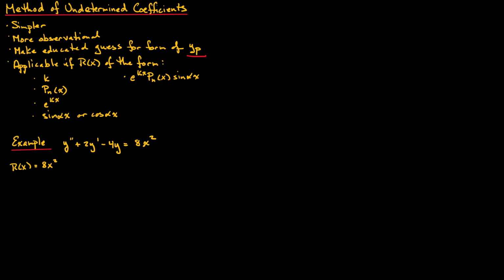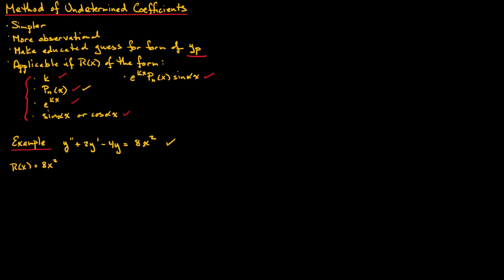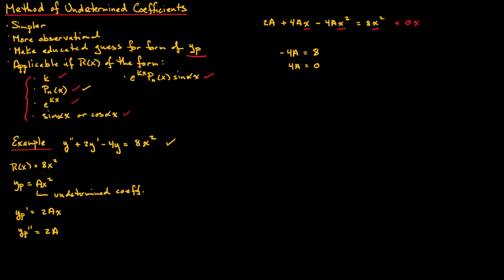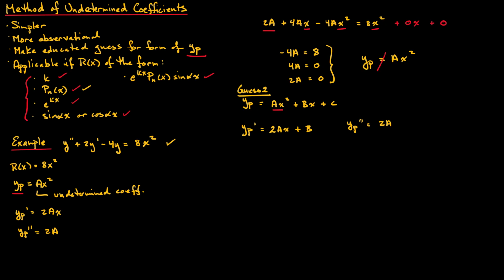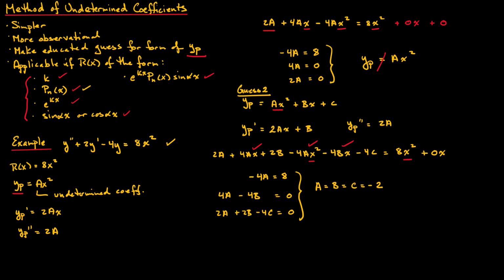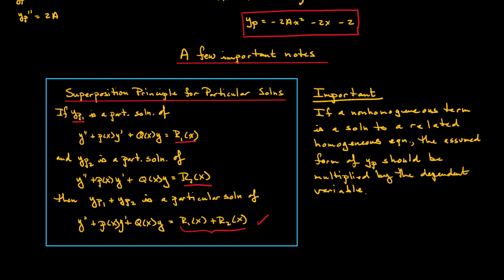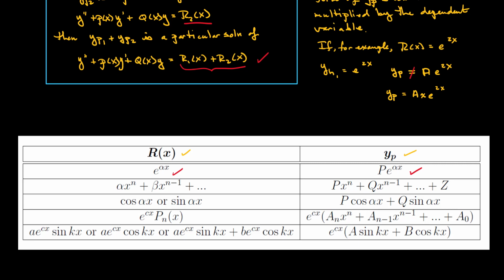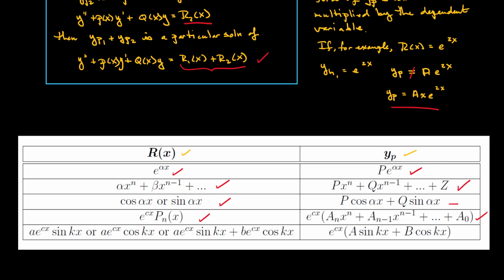Method of Undetermined Coefficients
Introduction to the method of undertermined coefficients for the solution of 2nd-order, linear, nonhomogeneous ODEs